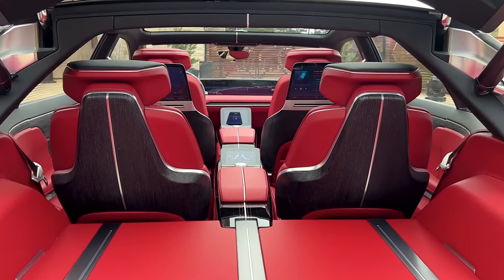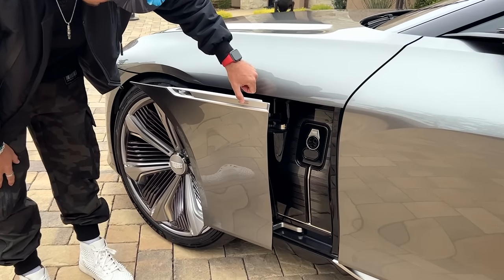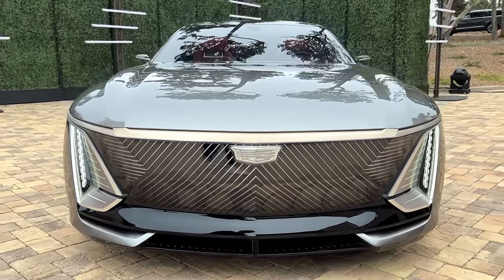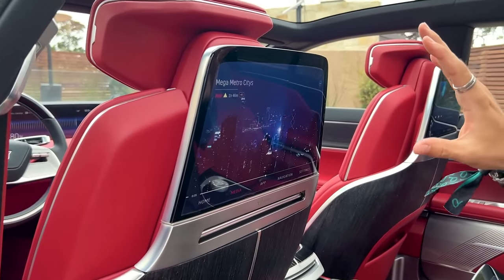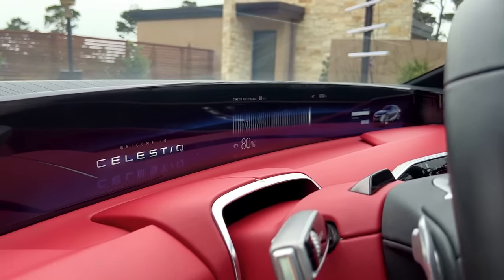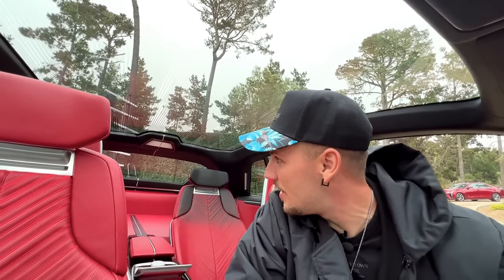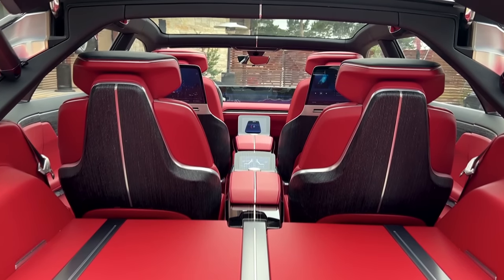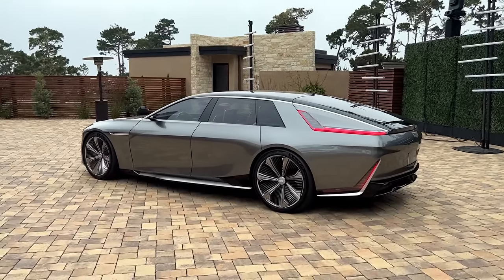Cadillac's EV Concept with Wooden Interior | Celestiq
This is the Cadillac Celestiq Concept, a crazy electric luxury sedan fitted with some incredible technology. From a 55 inch screen that covers the entire dashboard to customizable wood panels for the interior, this car has it all!